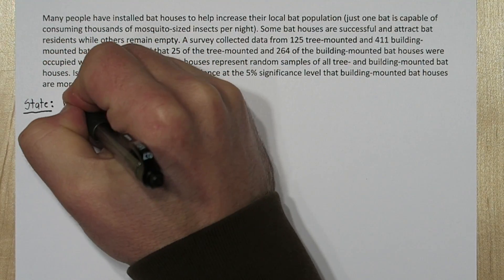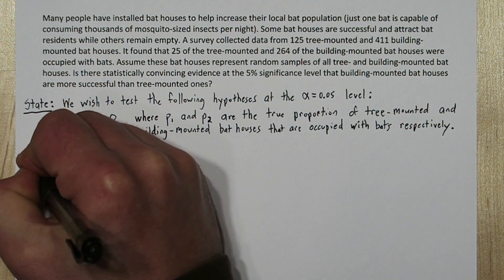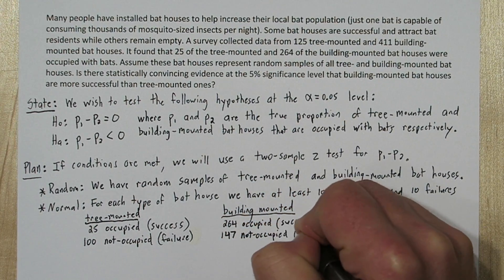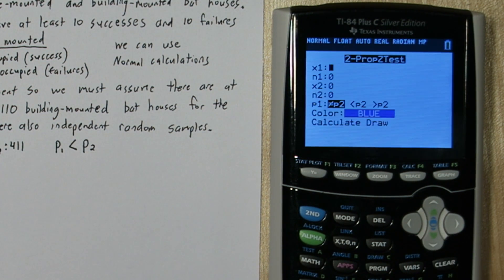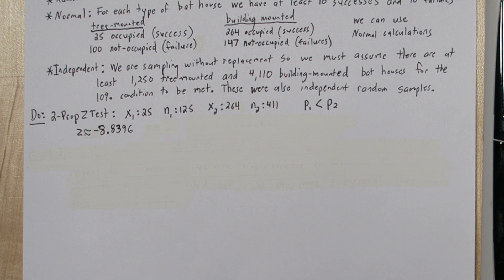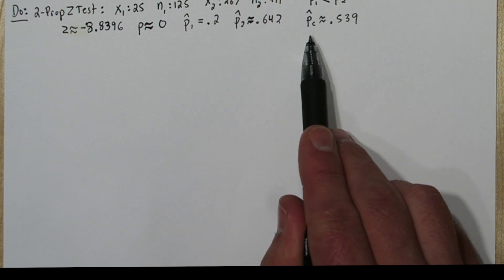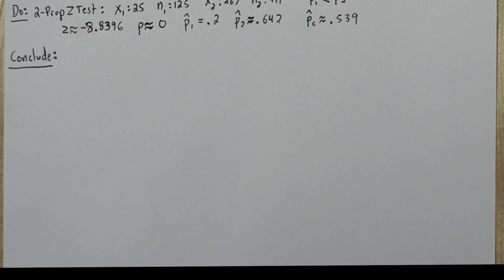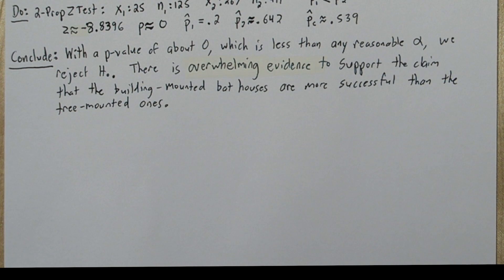2-PropZTest Two Sample Hypotheses Test for Difference in Proportions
Normal Curve Stamp

We use the four-step solving process to conduct a Two Sample Hypotheses Test for Difference in Proportions in which we check our samples give us evidence that two population proportions are the different. In the four-step process, we first state the null and alternative hypothesis and significance level. Then we check the conditions: random, independent, and Normal. We then calculate a test statistic and p-value using a TI-84 Plus. Finally, we draw a conclusion and talk about what the p-value tells us.